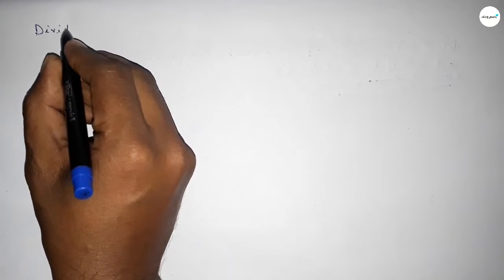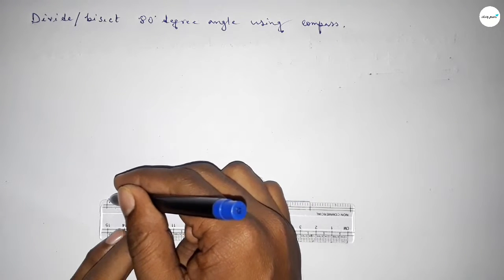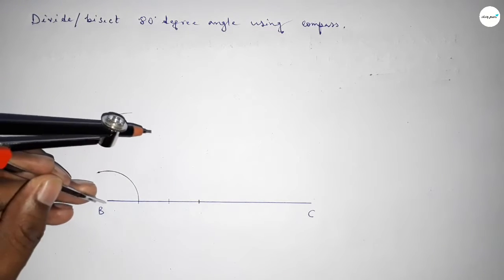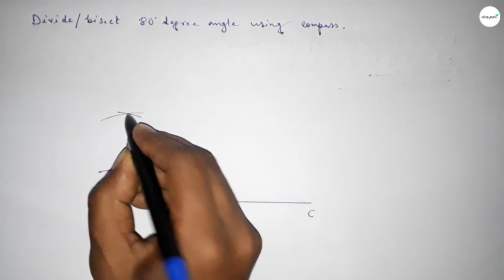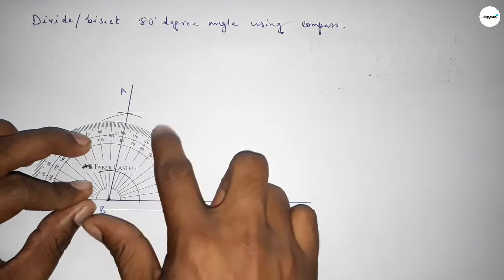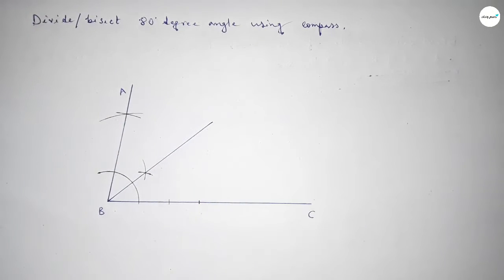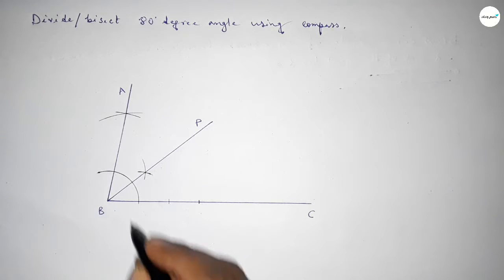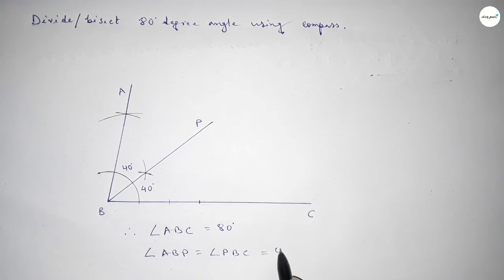How to bisect 80 degree angle using compass. divide 80 degree angle using compass.shsirclasses.